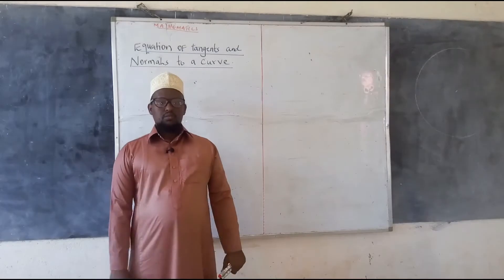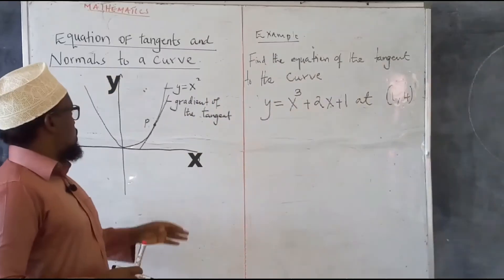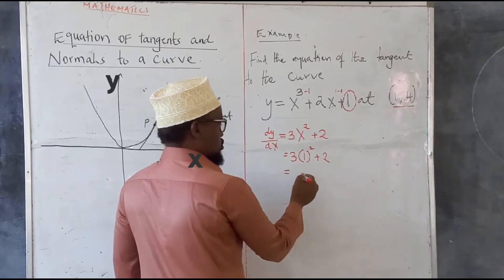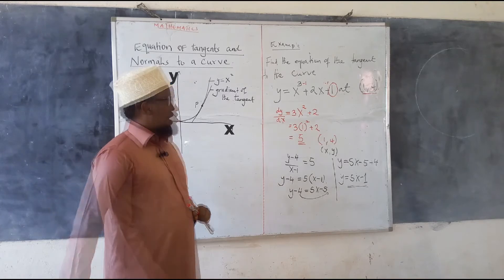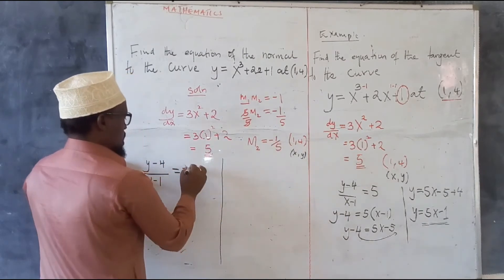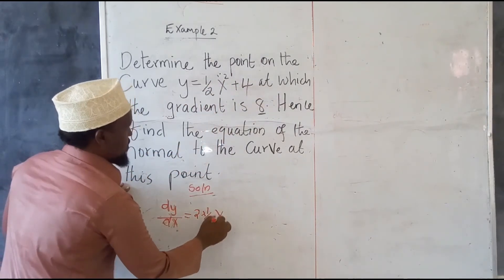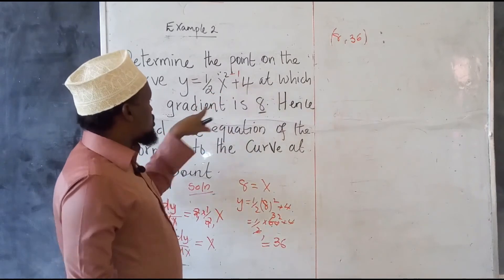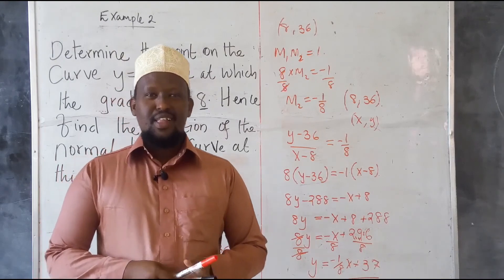DIFFERENTIATION . Equation of the tangents and normals to a curve.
In this clip I will be showing you how to get the equation of tangents and normals to a curve given a point on the curve.